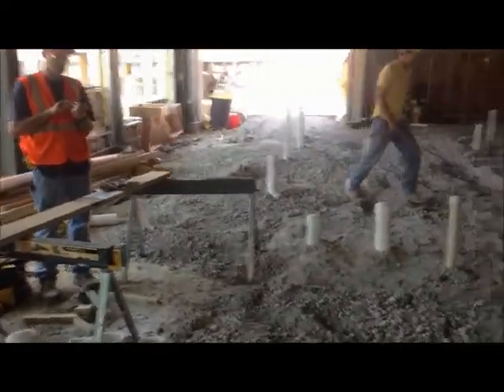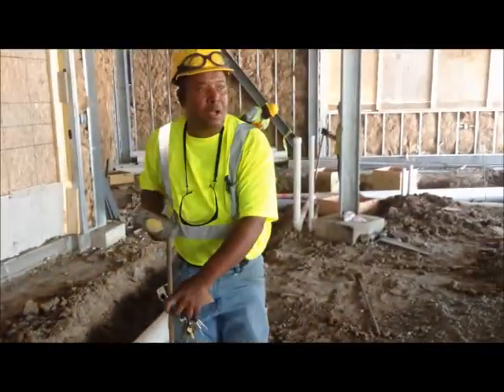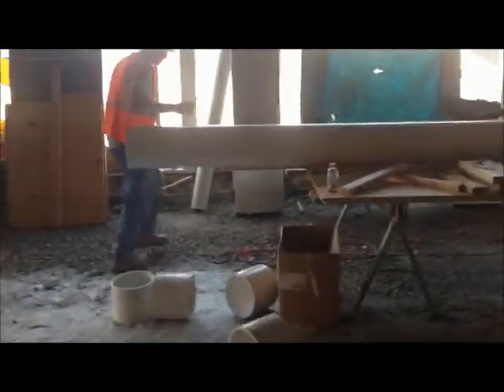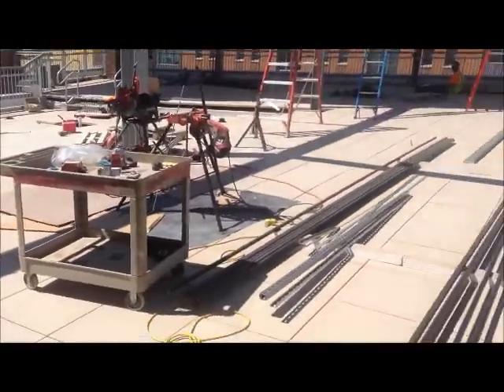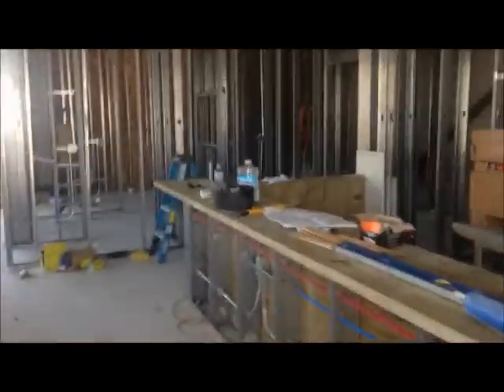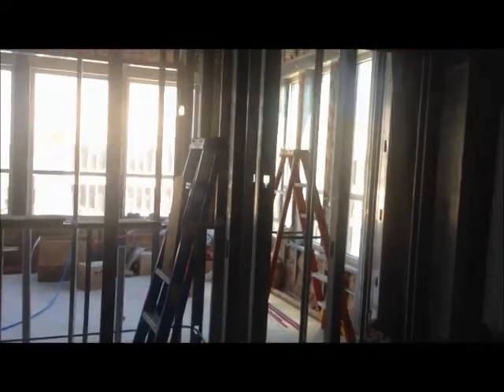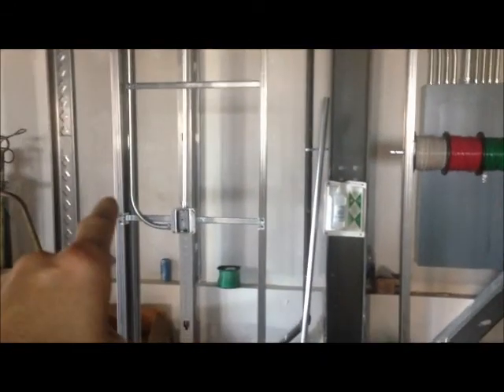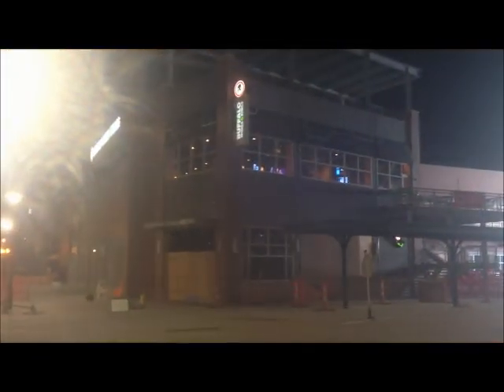Longwells 6 Chris Lenahan